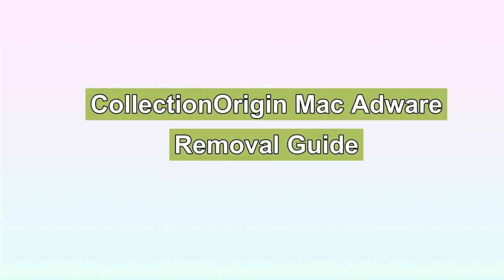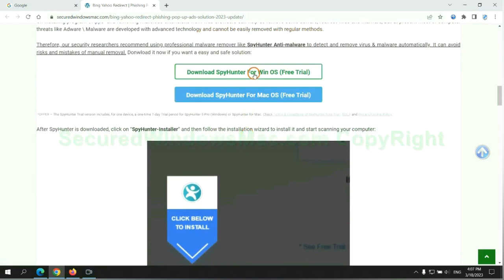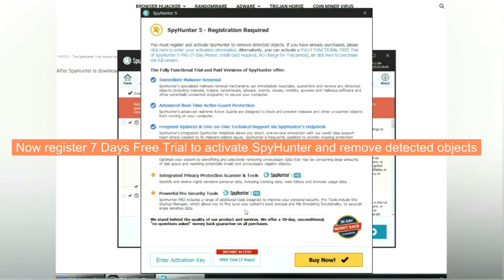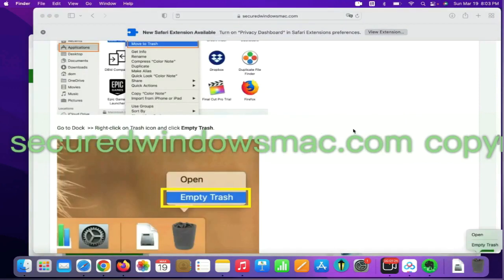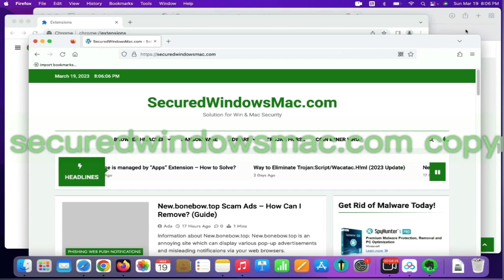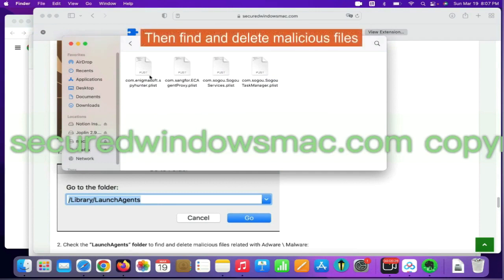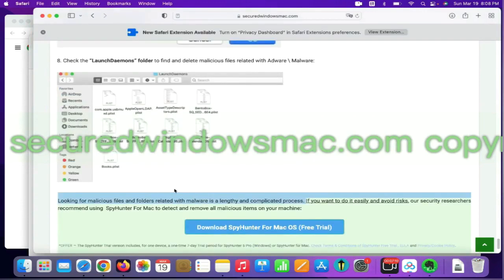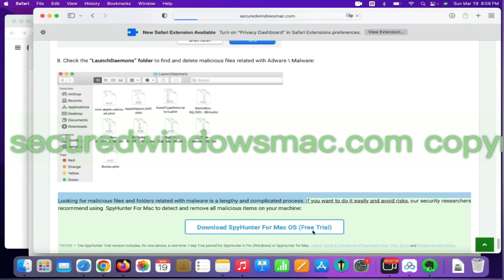Remove CollectionOrigin Mac Adware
This video will show you how to remove CollectionOrigin Mac Adware.